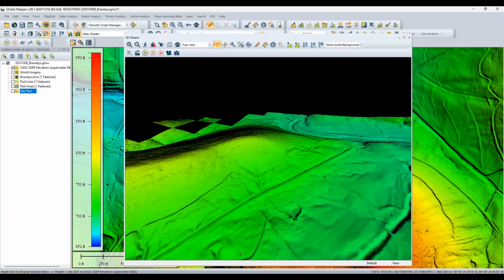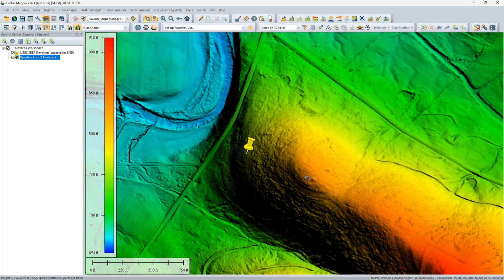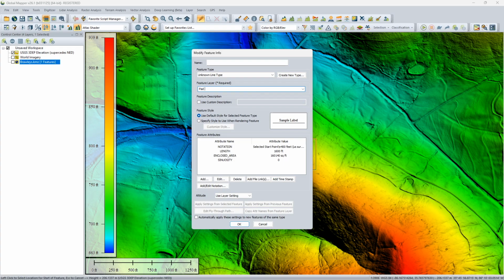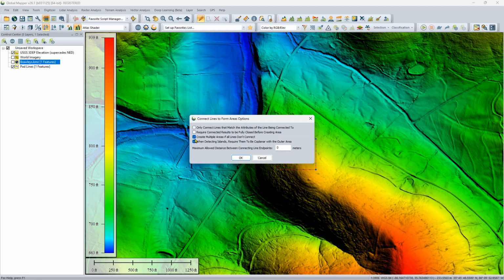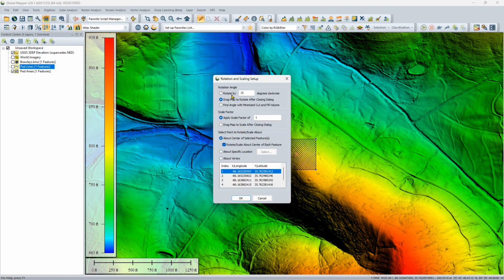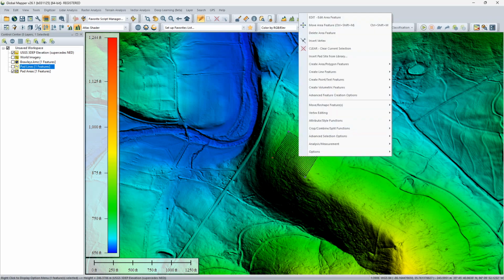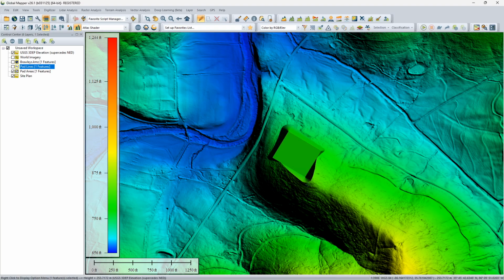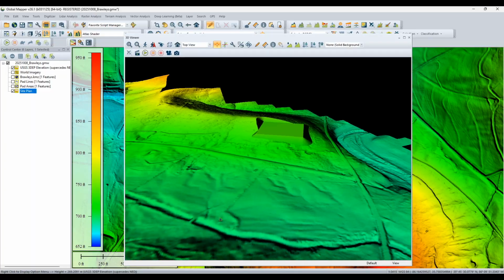Cut & Fill a Site under 5 minutes using Global Mapper